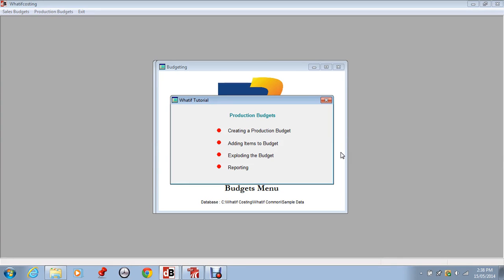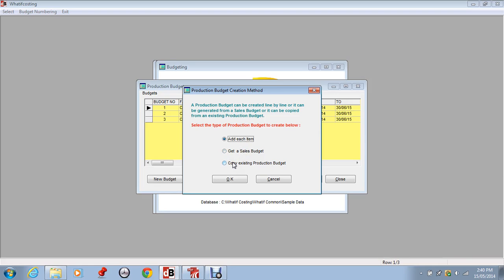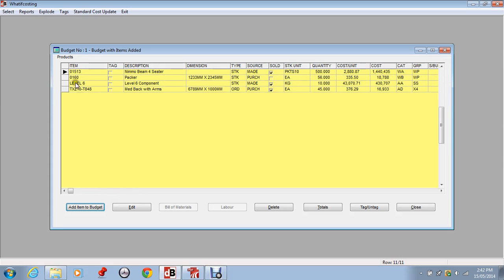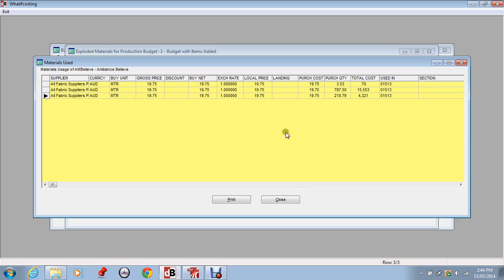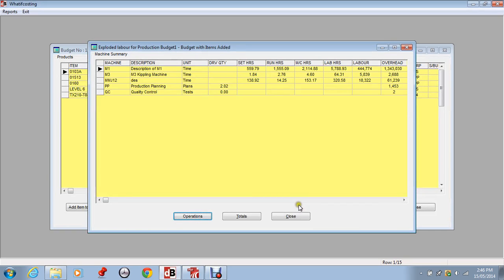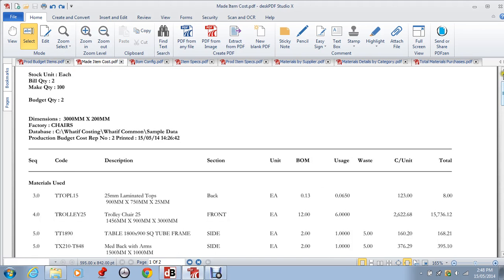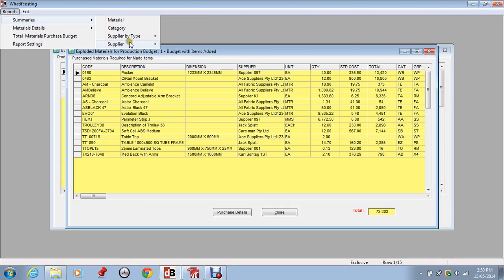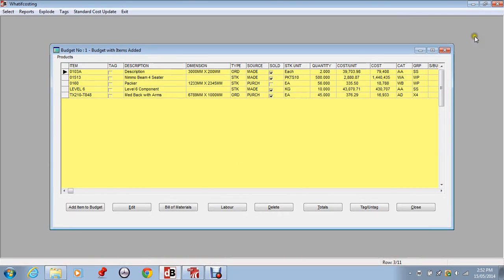Whatif Sales Budgets Materials/Labour Requirements Planning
Creating and reporting a Budget for requirements of purchased materials and machine loadings, labour hours, overhead recovery. Requirements Budgets can be derived from Sales Budgets or from specified finished product and/or components.